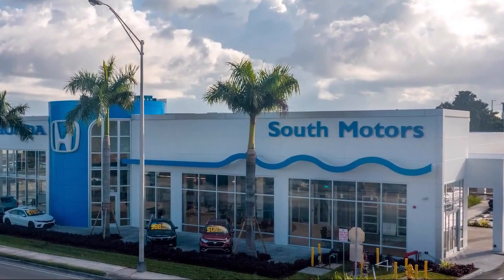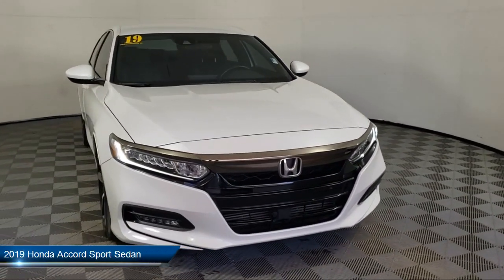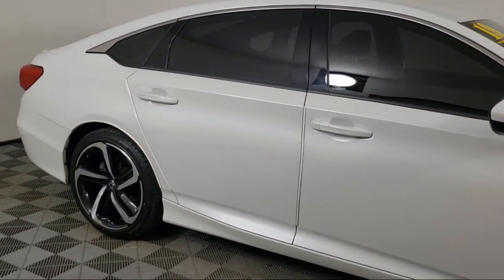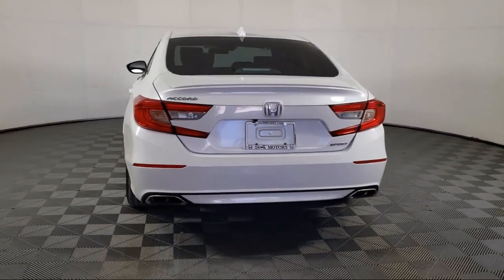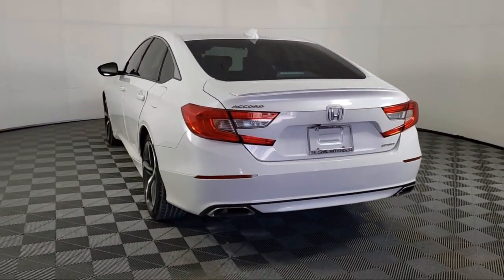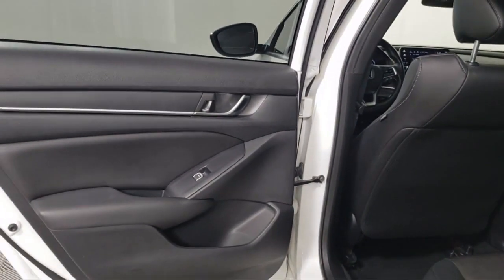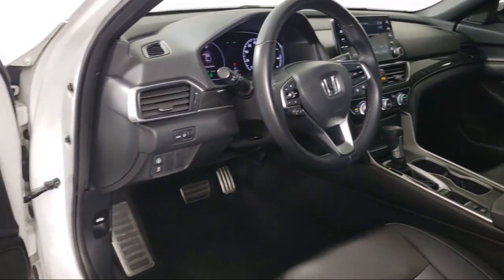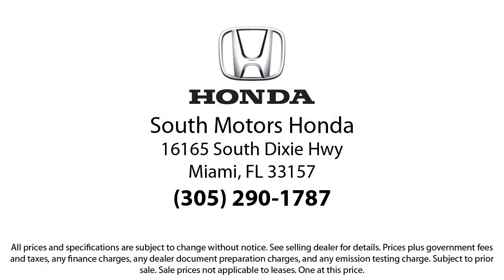2019 Honda Accord Sport Sedan For sale in Miami Pinecrest Kendall Palmetto Bay Cutler Bay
2019 Honda Accord Sport Sedan Stock Number: 6H423785A Vin:1HGCV1F32KA110911.